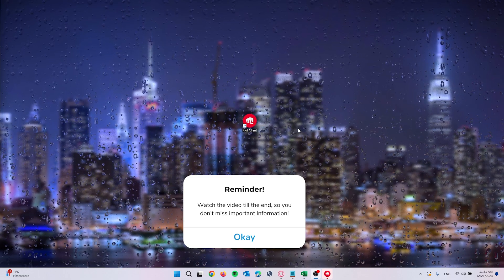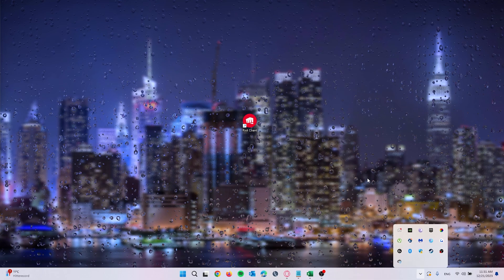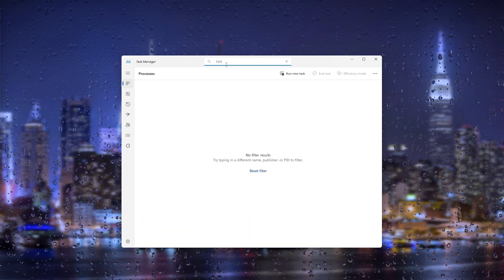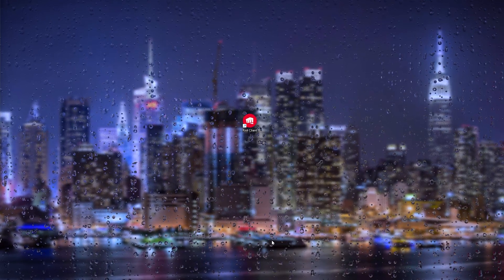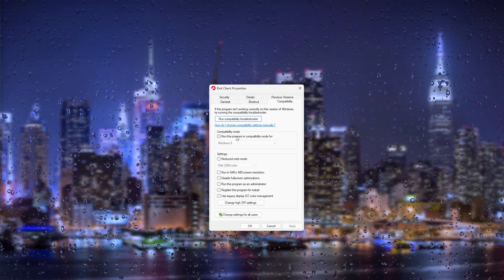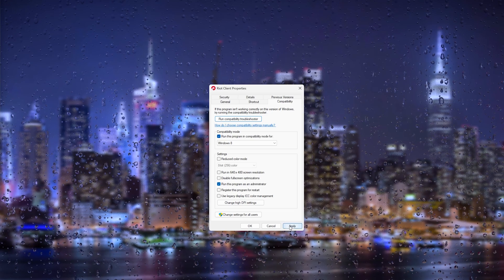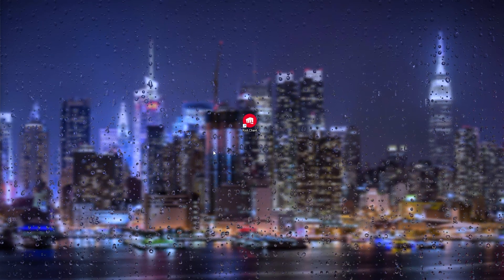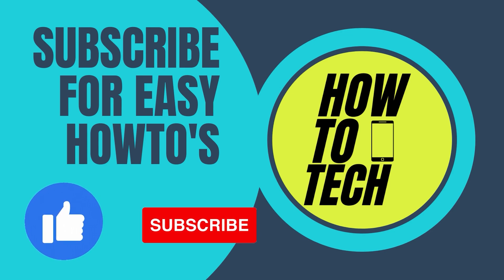How To Repair League Of Legends Client - Riot Client Fix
Dive into the world of League of Legends without the hassle! Learn how to fix common issues with the League of Legends client and ensure a seamless gaming experience. Don't let technical glitches hold you back from the summoner's rift! 🎮🔧